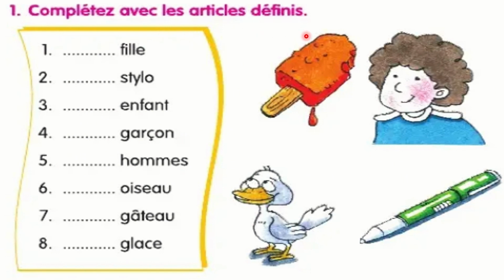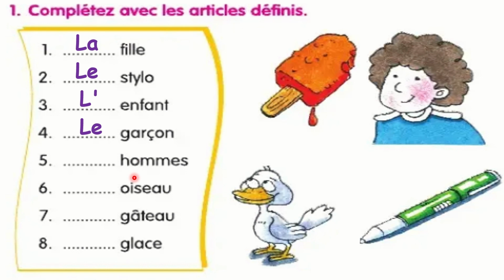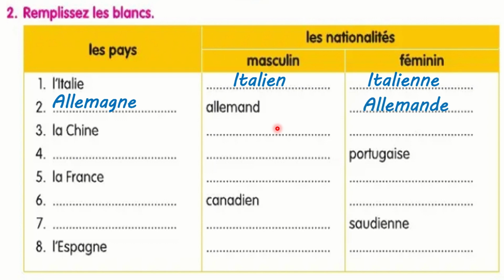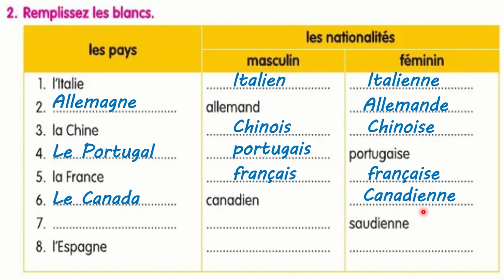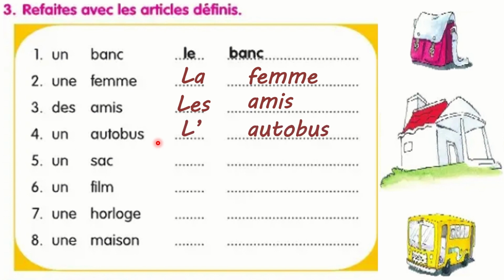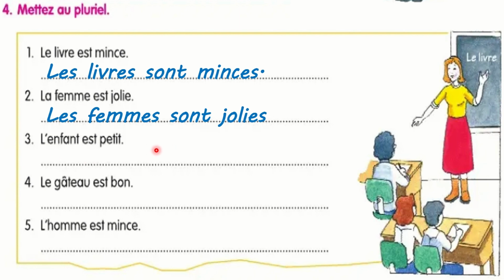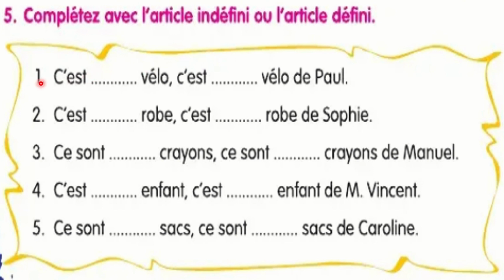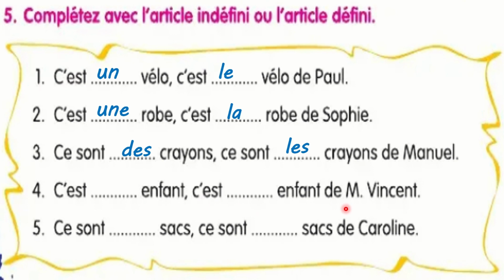ALF 1 WORKBOOK LESSON 6 (PART-1)